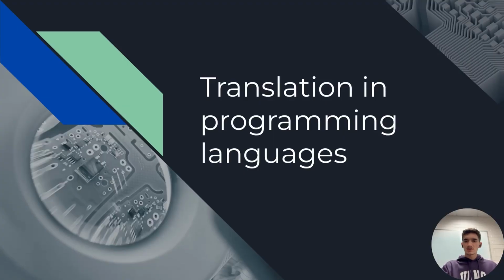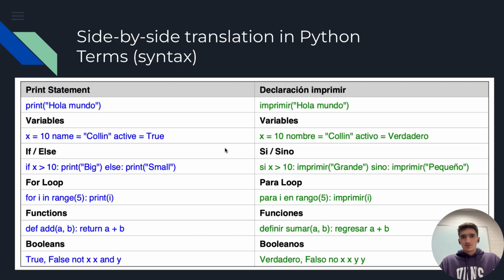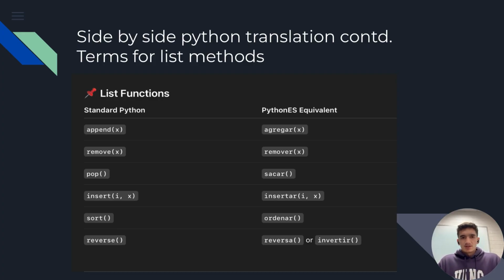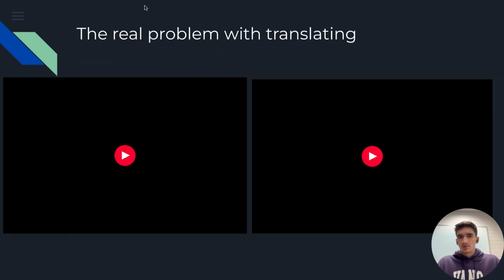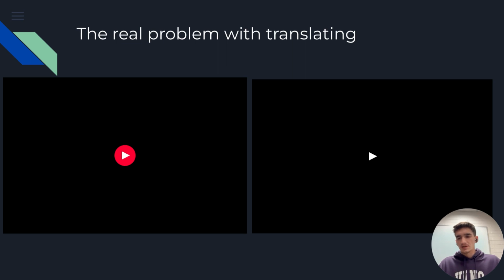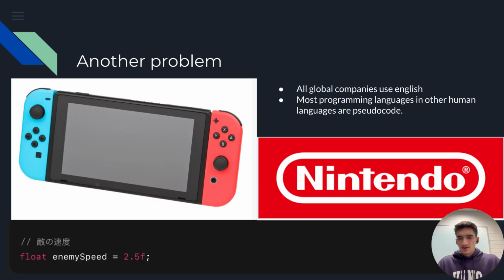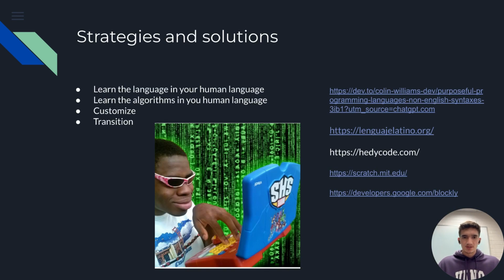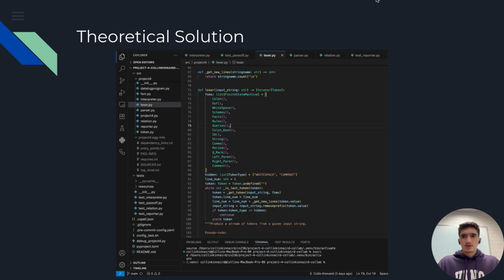programming translation presentation